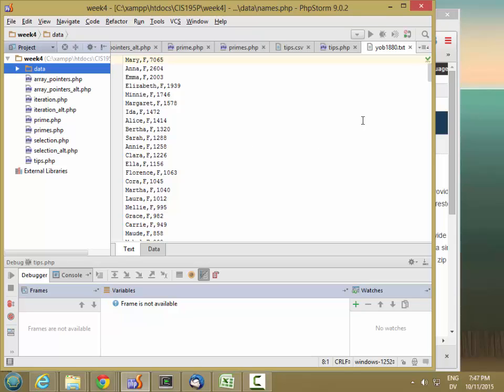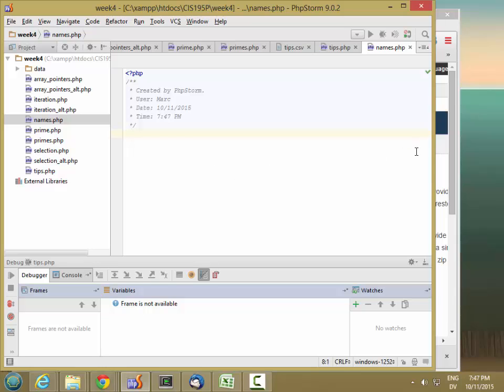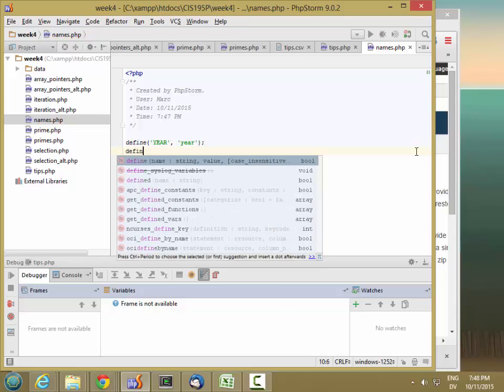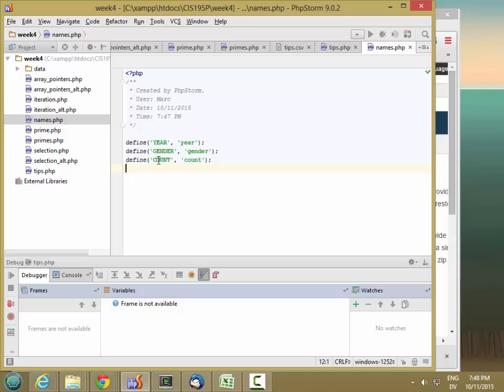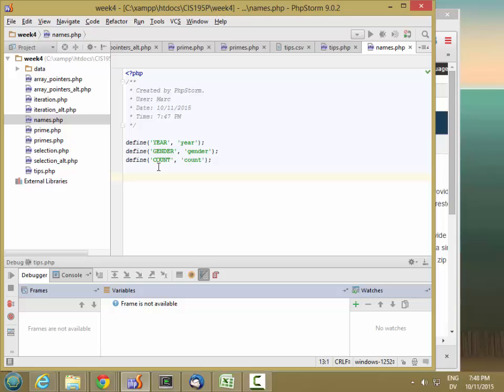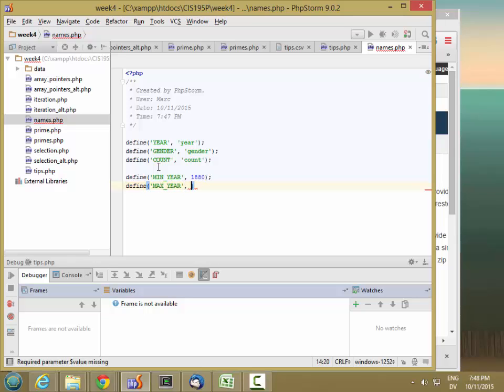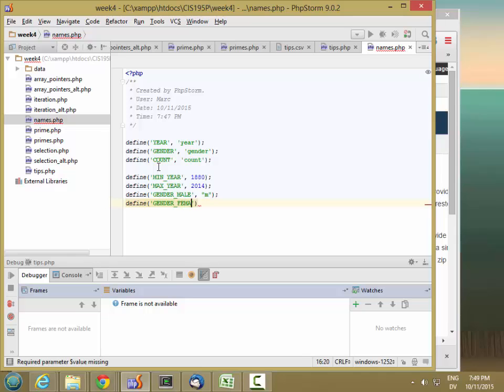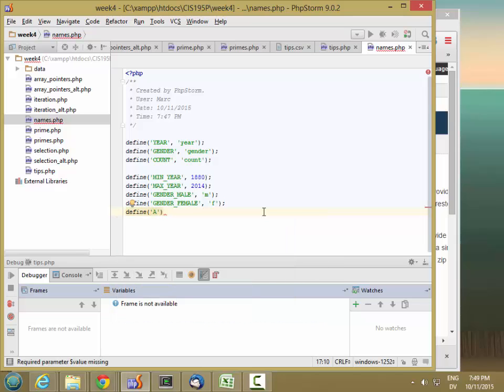195P Lab4InputValidation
CIS 195P Lab 4 Walkthrough - Input validation.